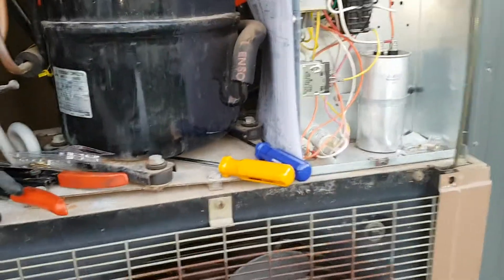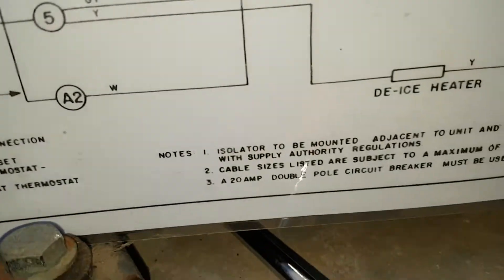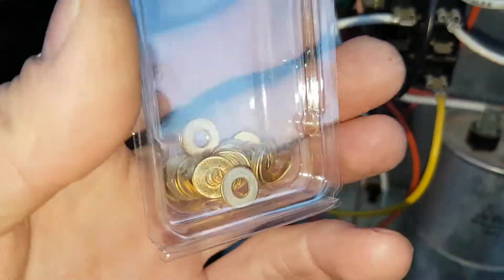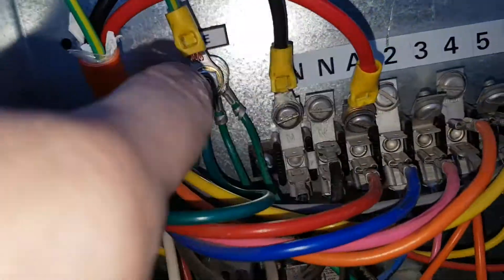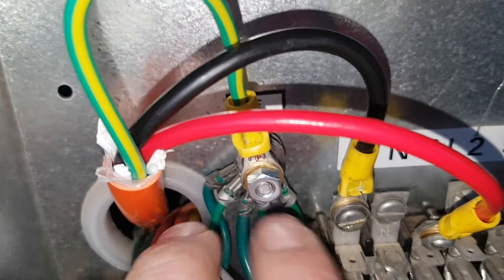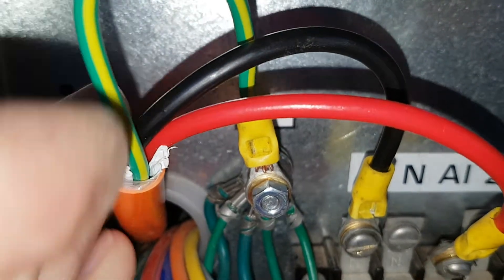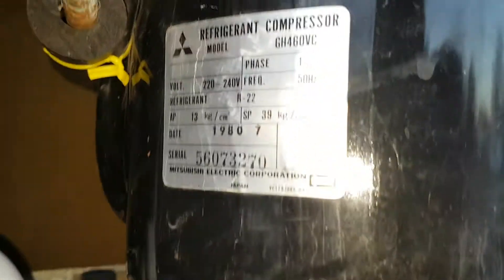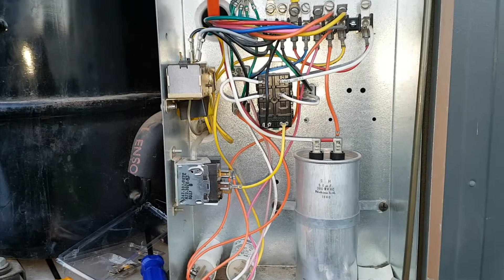1980 email air weatherwall wiring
This unit is not connected at all in the switchboard and every wire was completely dead at ground potential, in addition to that this house is fitted with RCD's (GFCI) to ensure safety and safe electrical practices were observed including a confirmed working and accurate voltmeter to confirm the wiring was indeed dead and safe